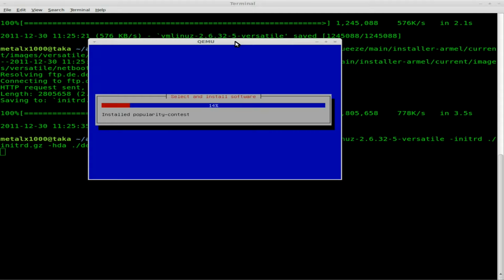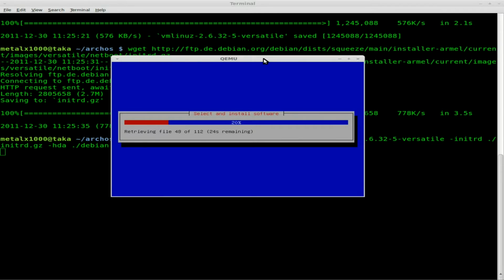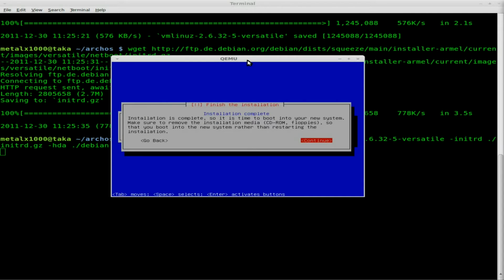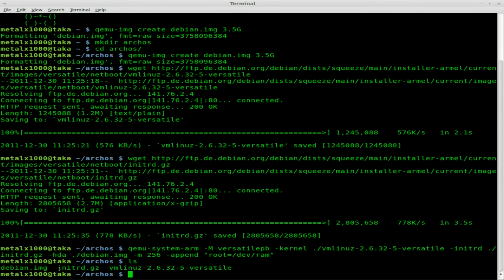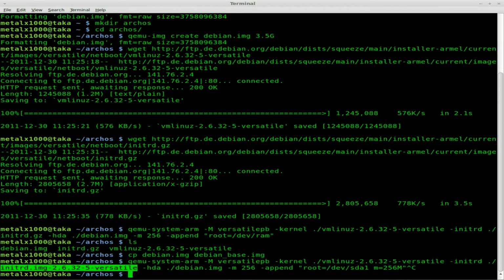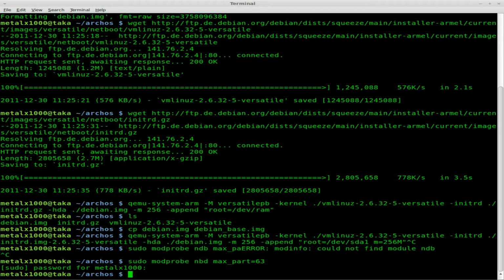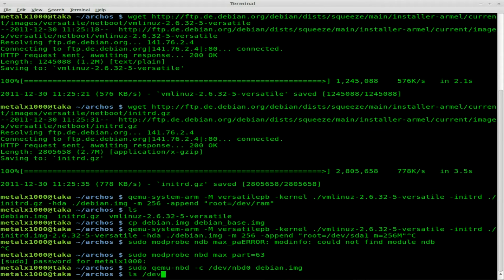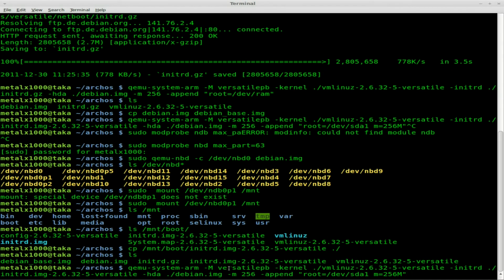Creating a Debian ARM IMG for Archos - Linux - Part 2